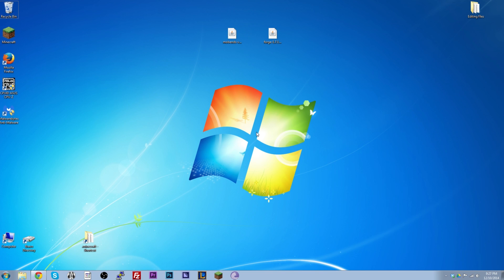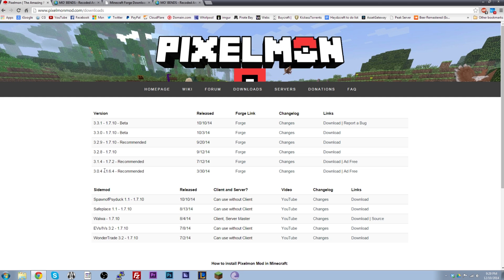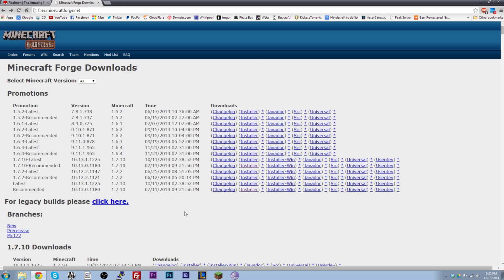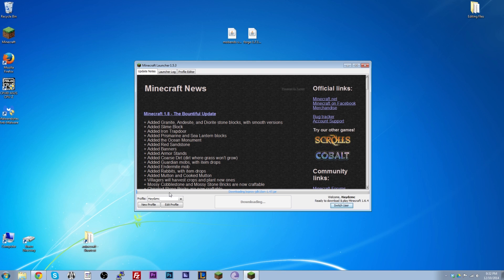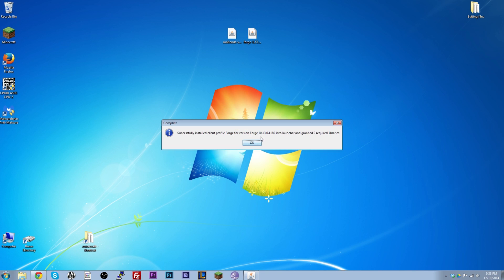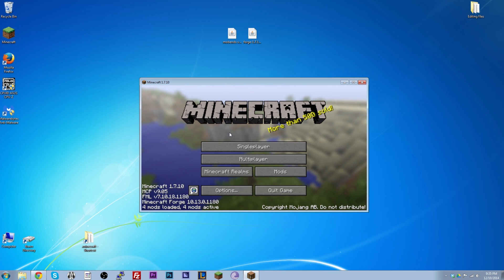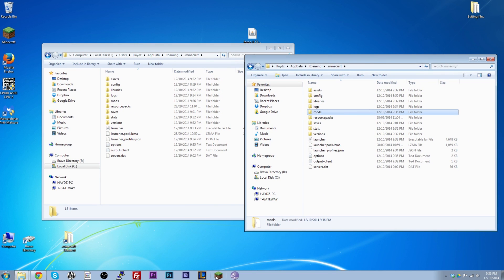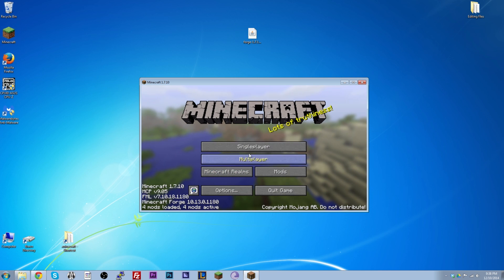How To Install Minecraft Mods [Step By Step Guide]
This is a simple step by step guide on how to install all your favorite mods for Minecraft! Like pixelmon, mo bends, Mutant Creatures, Digimobs and many more!

Minecraft Server IP:
Hub Server: Hub.haydzcraft.com
Pixelmon Server: kanto.pixelmon.net or hoenn.pixelmon.net